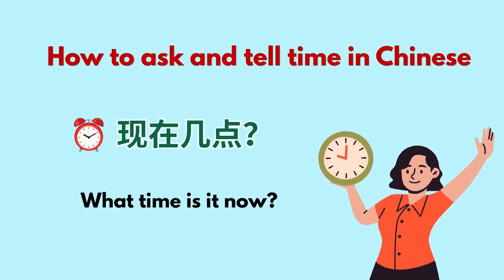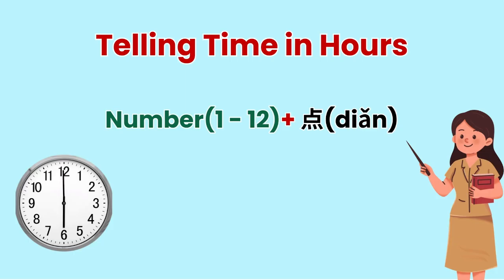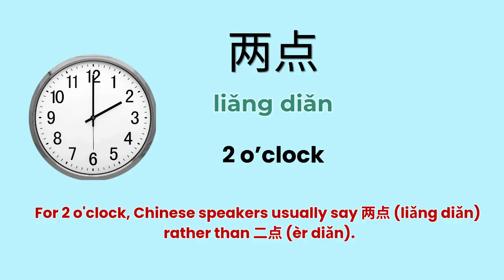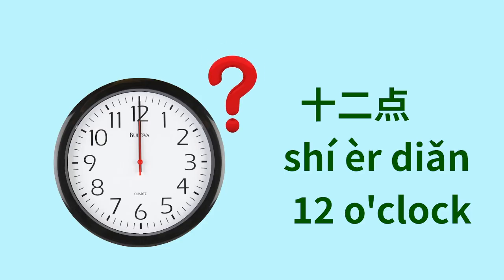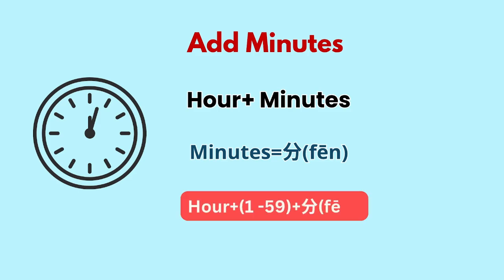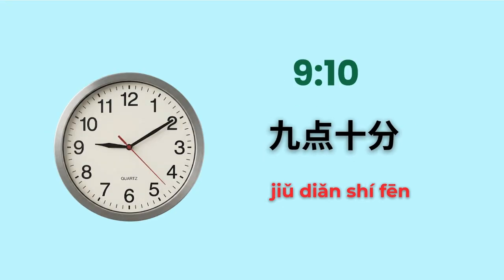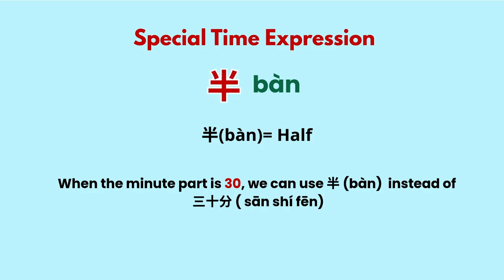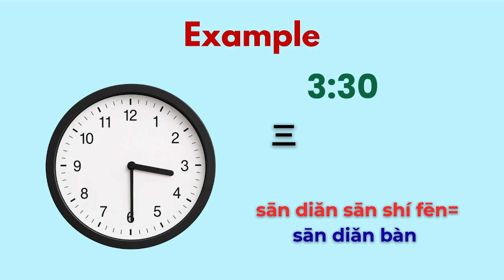Can You Tell Time in Chinese? ⏰ Test Yourself | Mandarin Lesson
0:00 Introduction
00:12 Asking the Time
00:23 Vocabulary Breakdown
00:38 Telling Time in Hours
00:49 Examples
01:14 Mini Quiz
01:37 Complete Reply
01:50 Adding Minutes
02:12 Examples
02:33 Mini Quiz
02:47 Special Time Expression: 半 (bàn)
03:04 Example
03:22 Final Challenge
Master telling time in Chinese with this simple beginner-friendly Mandarin lesson! In this video, you'll learn how to ask and tell the time accurately using essential Chinese vocabulary and sentence patterns used in daily conversations.
📚 In this lesson, you'll learn:
✅ How to ask the time in Chinese: 现在几点了？(Xiànzài jǐ diǎn le?)
✅ How to tell time using hours and minutes
✅ The meaning and use of 点 (diǎn) and 分 (fēn)
✅ The special time expression 半 (bàn) for "half past"
✅ Common examples and pronunciation practice
✅ Interactive mini quizzes to test your understanding
✅ How to give complete replies when telling the time
🕒 Examples covered: • 1:00, 2:00, 5:00
• 6:05, 9:10
• 3:30 → 三点半 (sān diǎn bàn)
Whether you're learning Mandarin for travel, work, HSK preparation, or daily conversation, this lesson will help you build a strong foundation in Chinese time expressions.
📚 Chinese Learning Resources
🎯 Final Challenge:
Can you tell 6:30 in Chinese? Write your answer in the comments!